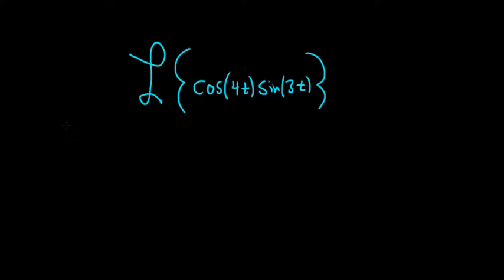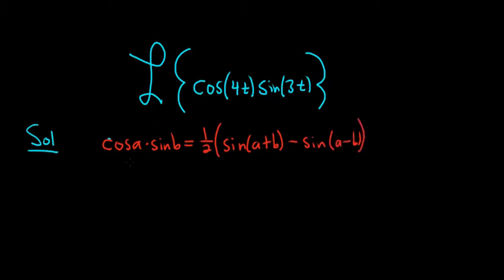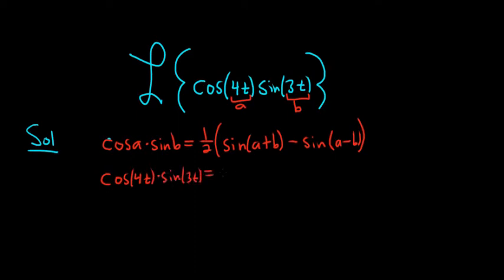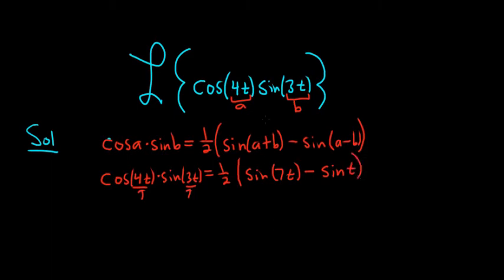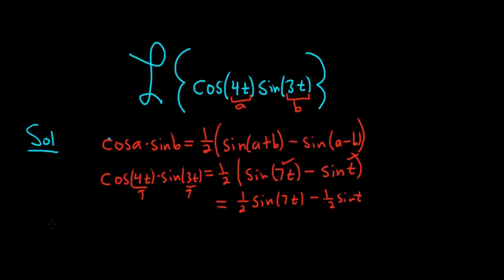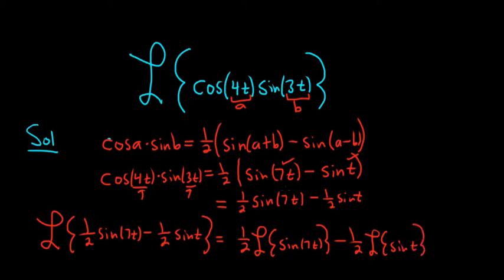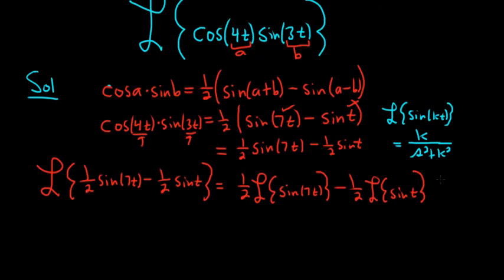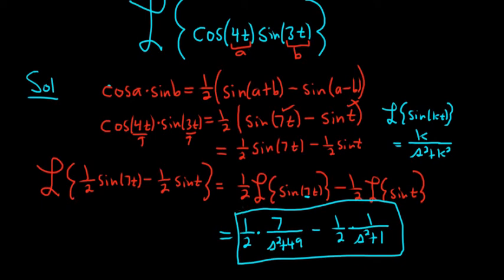Laplace Transform of cos(4t)*sin(3t) using a Trig Identity